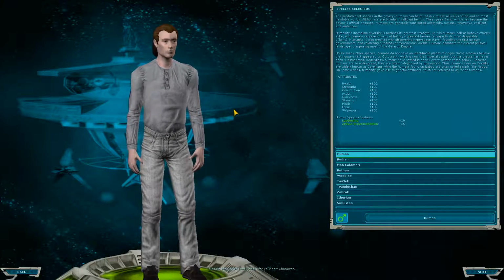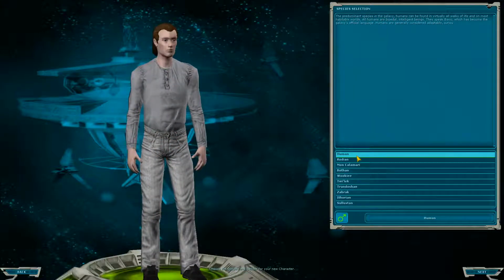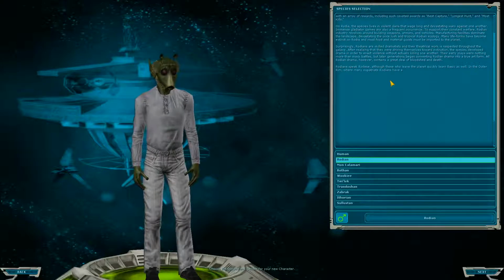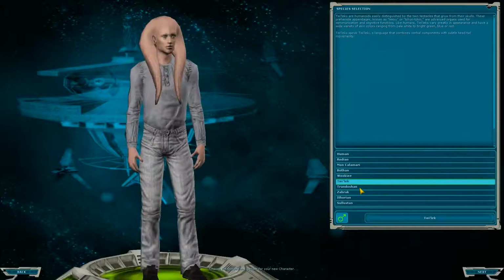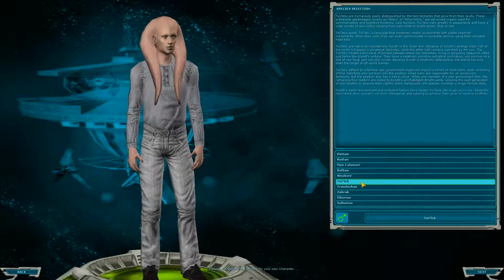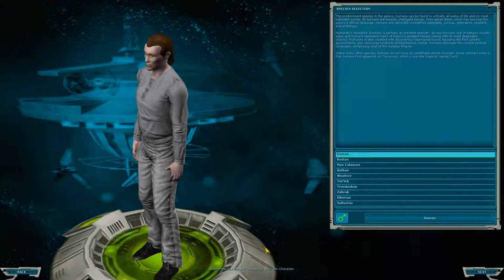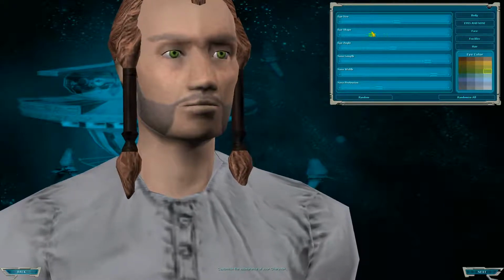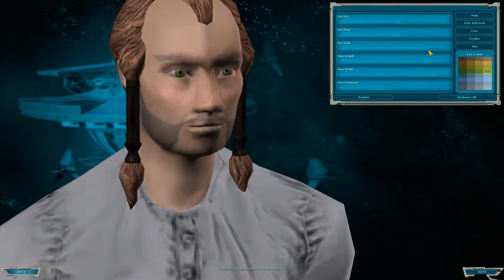SWG Emu Empire Divided | EP1 | A long time ago...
Special Effect Charity!
The only specialist UK-based charity helping everyone with disabilities to enjoy computer and video games -- from injured soldiers to young disabled people who can't use a standard controller.

Some Light Advertising:
Pure Sound! No Strings Attached! Get New Wireless GSP 370, 600 & 670, Great Gaming Headsets at Sennheiser.com!

Explore a 1:1 Simulation of Our Milky Way Gakaxy Now!